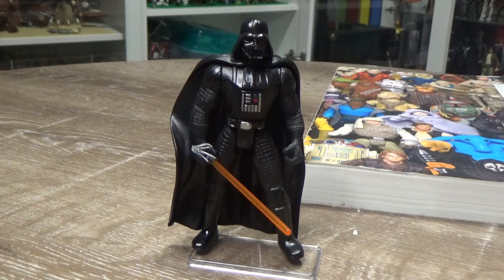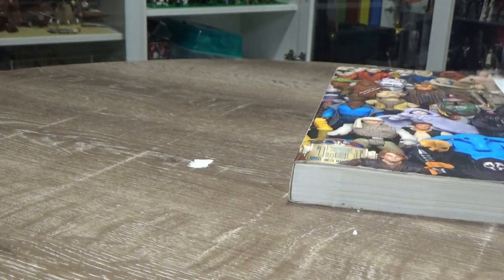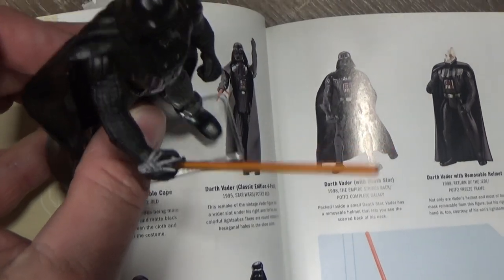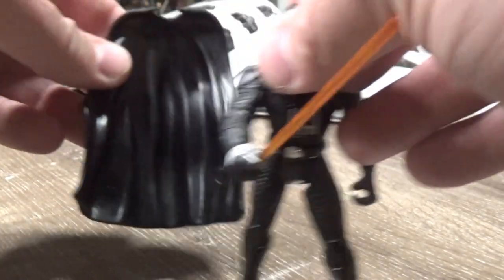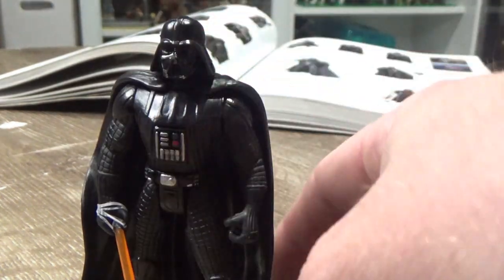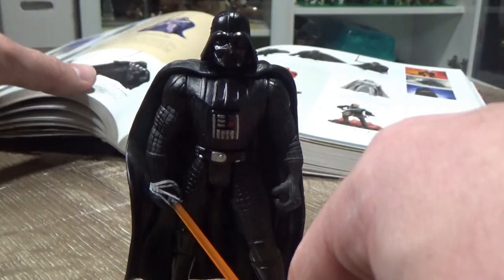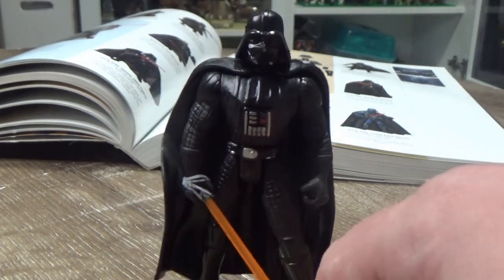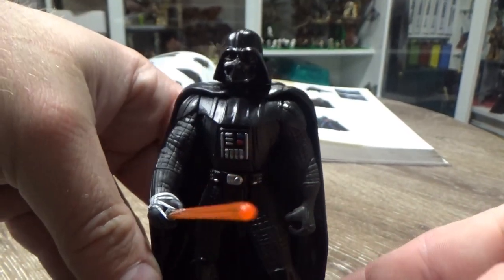POWER OF THE FORCE FRIDAY! - DARTH VADER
A South Australian Star Wars Fan, Enthusiast & Collector for 25+ years.